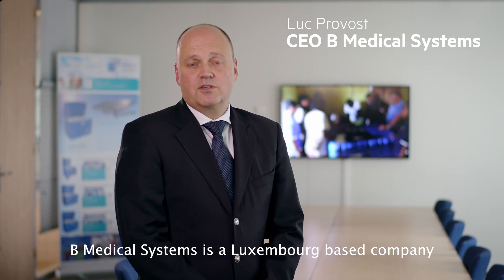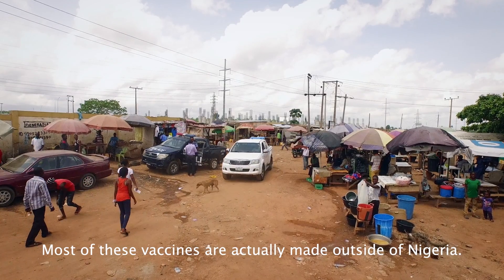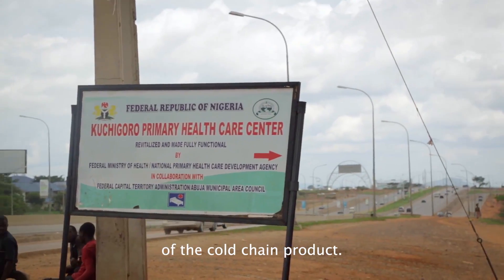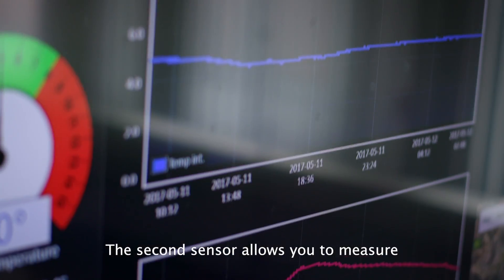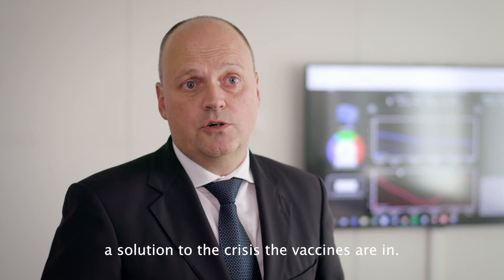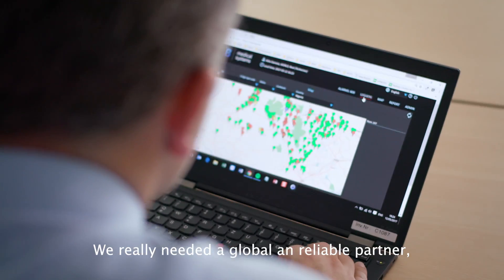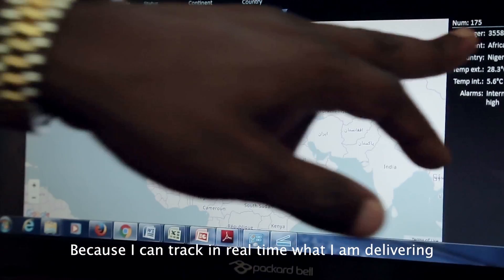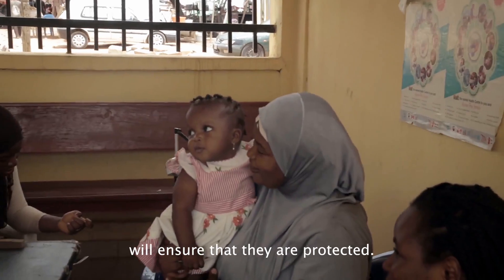Smart vaccine refrigerator provides people with life-saving medicines worldwide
B Medical Systems specializes in lifesaving cold chain equipment for safely storing and transporting vaccines around the world. Using KPN’s IoT connectivity, B Medical Systems developed a logger which supplies a worldwide traceability system and allows for realtime monitoring of the condition of the vaccines.

More